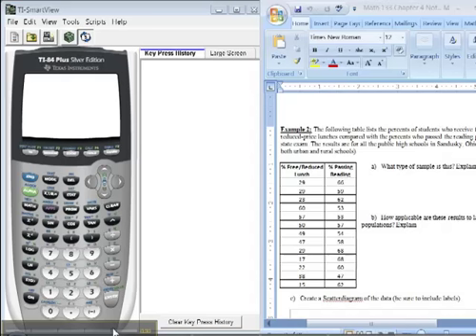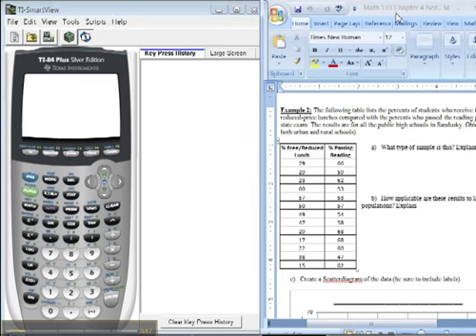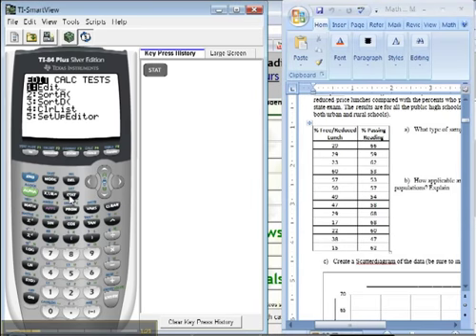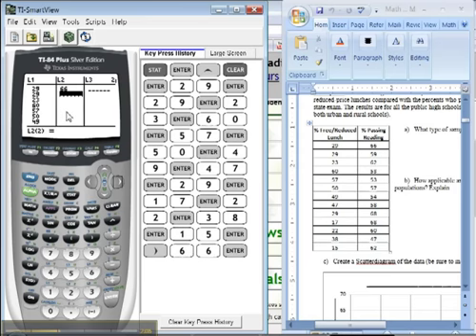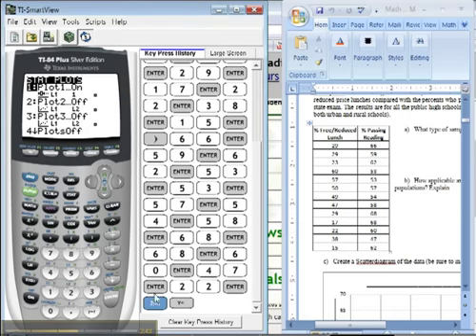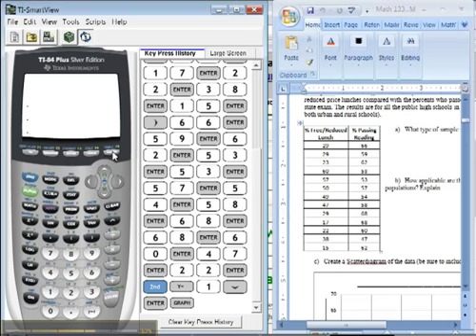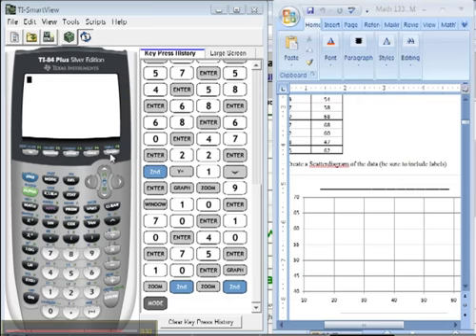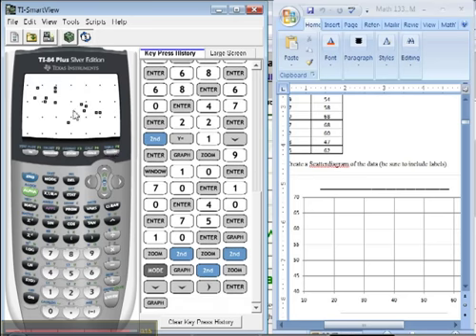Ch 4 - Part 1 of 5 - Math 133 TI-83/84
Using a Ti-83/84 calculator in introductory statistics. This tutorial covers:

Entering two columns of data in Stat, Edit
Creating a ScatterPlot
Using ZoomStat to obtain an appropriate window
Using Window to change scale
Turning on Gridlines with Format